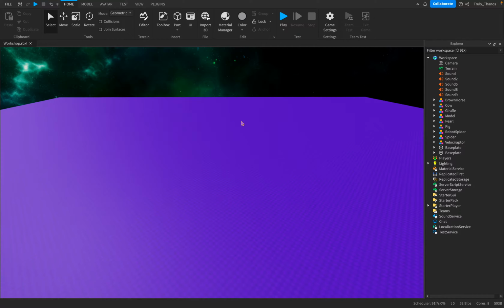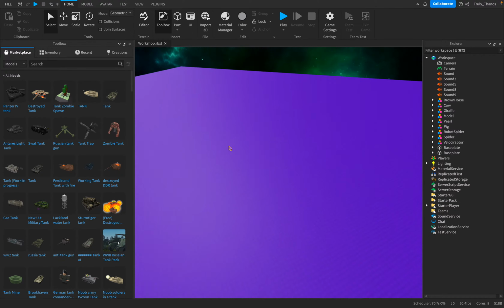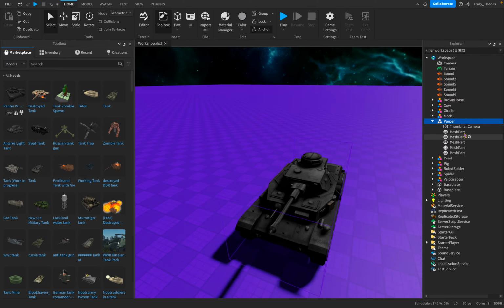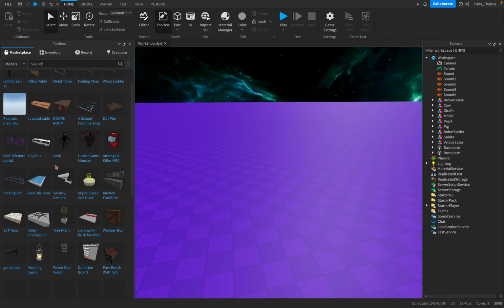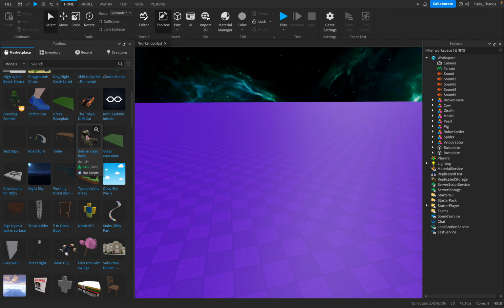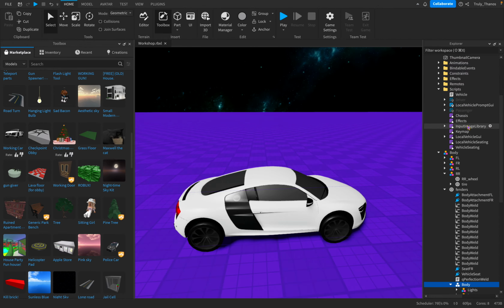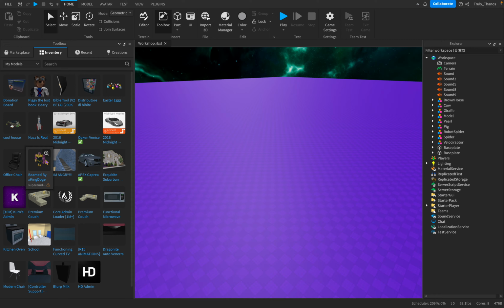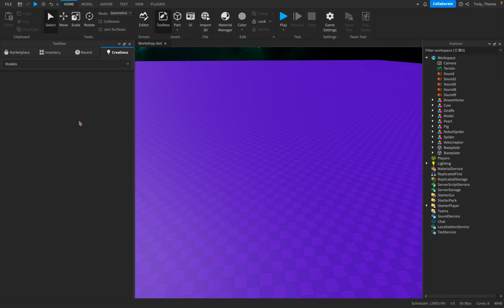🧰 How To Use The Toolbox [🛠️Roblox Studio]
Hi guys
In this video, I give a description of what the Toolbox is, and I give a basic overview of the different aspects of it. I also help you to understand the benefits and risks associated with using the Toolbox. I hope that this video will prove to be helpful to you.